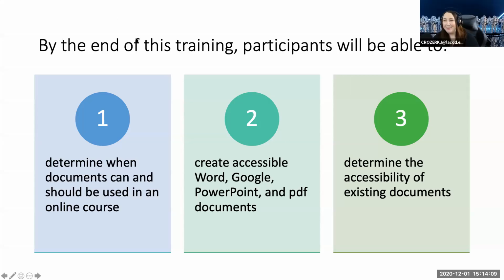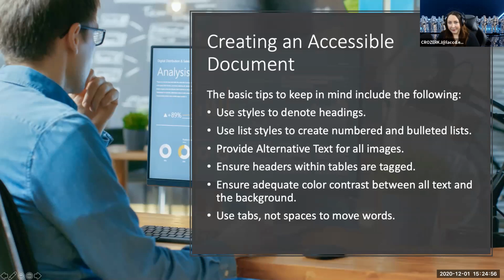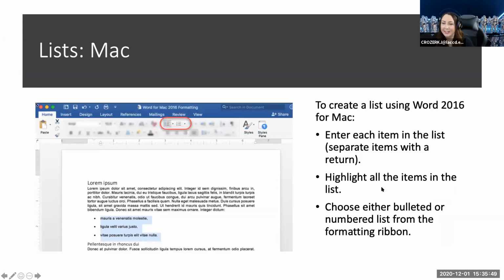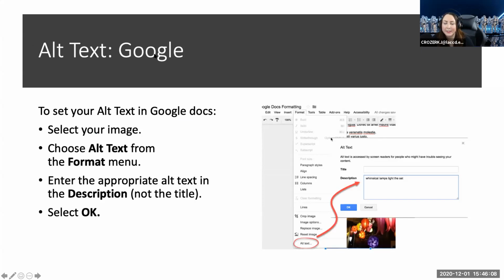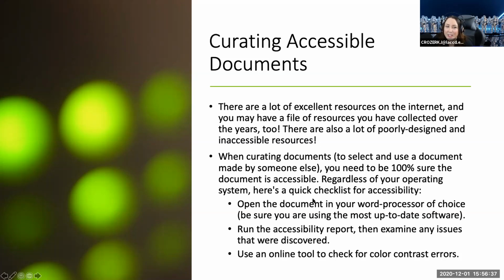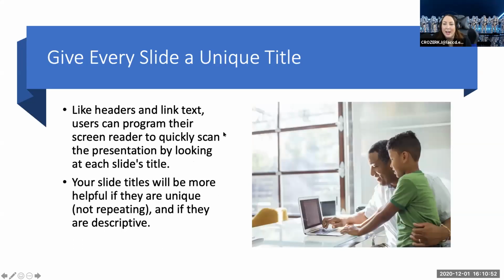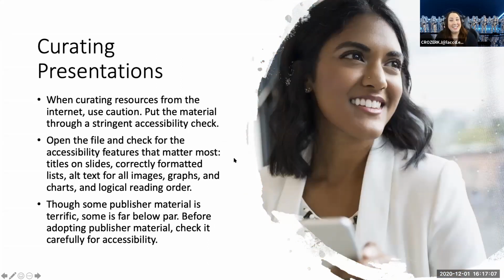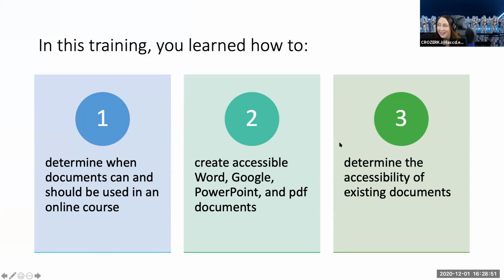Accessible Document Design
By the end of this training, participants will be able to:
• determine when documents can and should be used in an online course;
• create accessible Word, Google, PowerPoint, and pdf documents;
• determine the accessibility of existing documents.